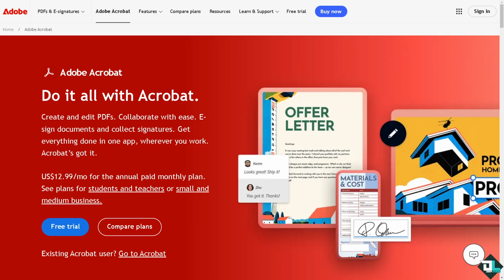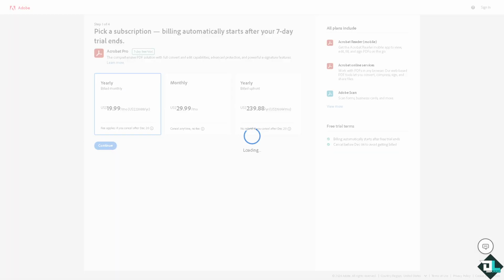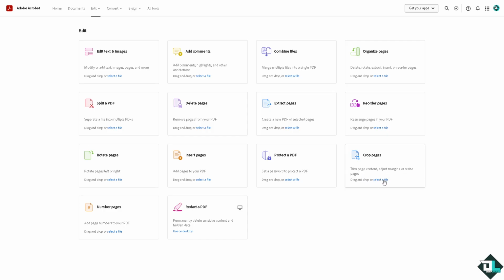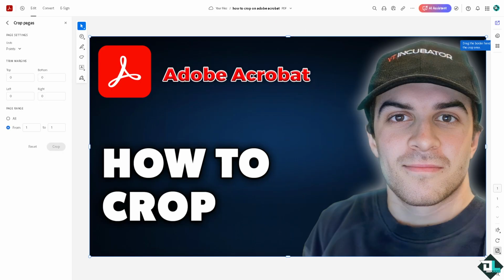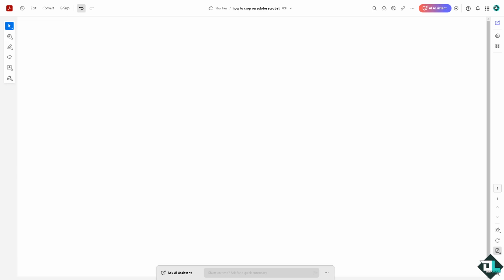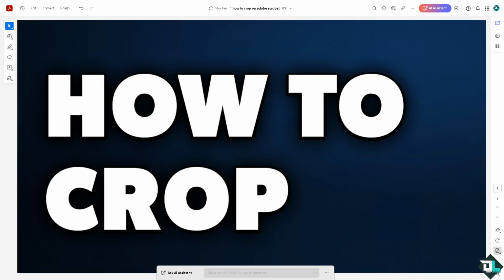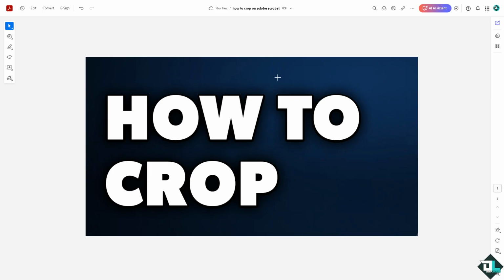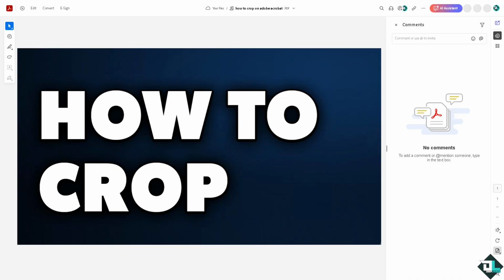How to Crop on Adobe Acrobat (Full 2024 Guide)